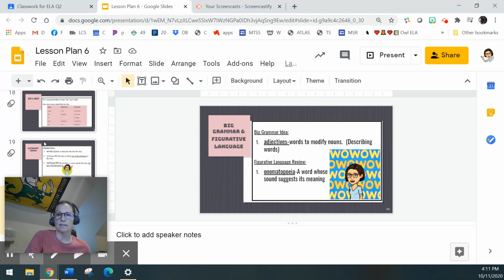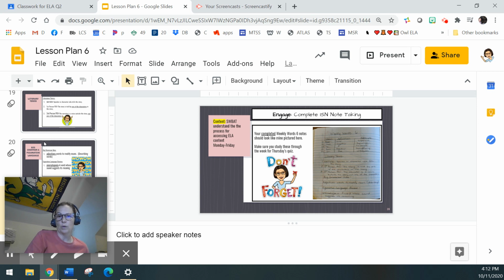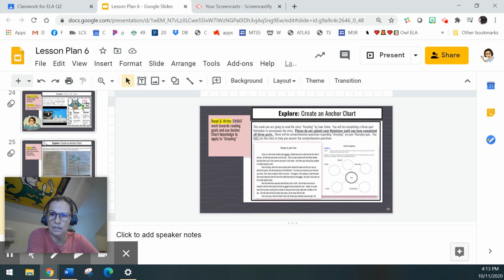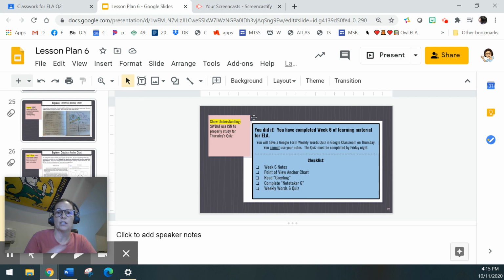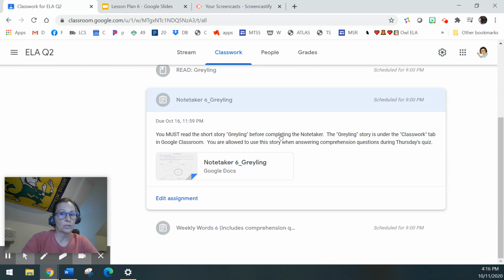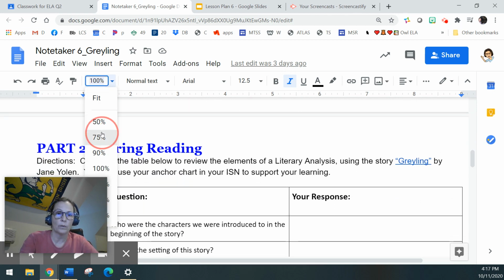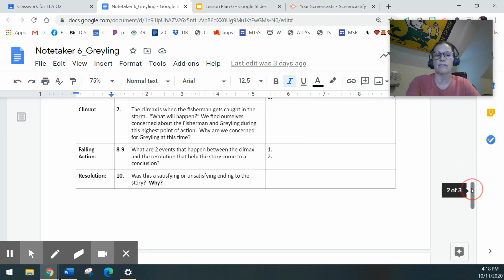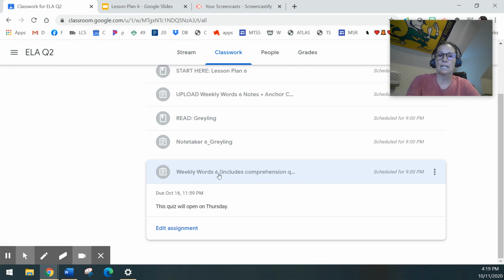Owl HOOT October 12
Here's this week's Owl HOOT message for ELA!